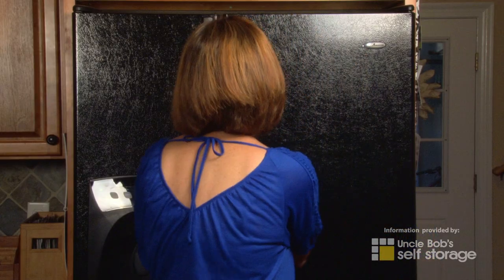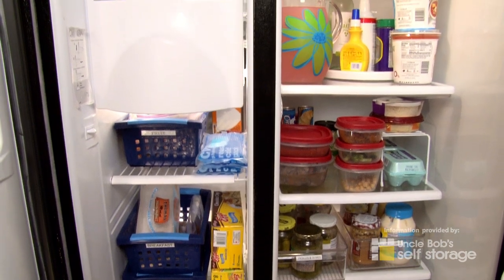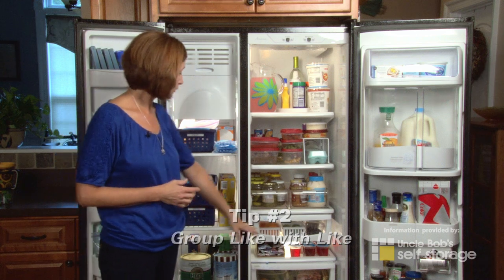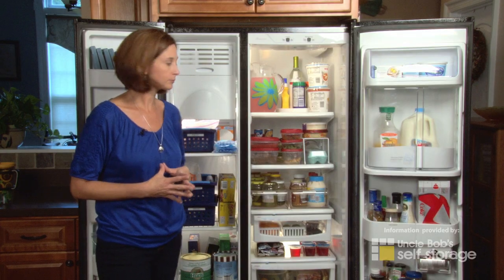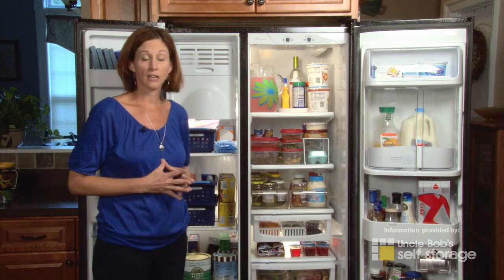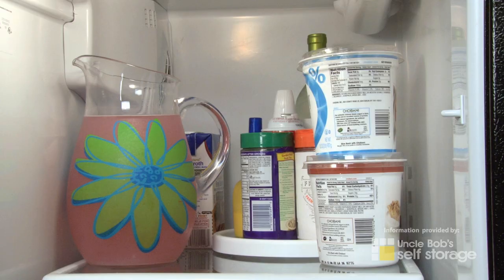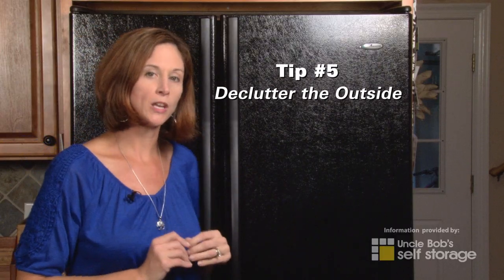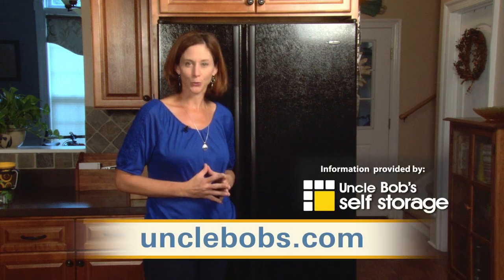Organize Your Fridge With Uncle Bob's Self Storage | The Decluttered Home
By establishing order and organization in your fridge, you can enjoy a stress-free meal preparation experience. Andi Willis and Uncle Bob's Self Storage can help you organize your fridge in a few simple steps.